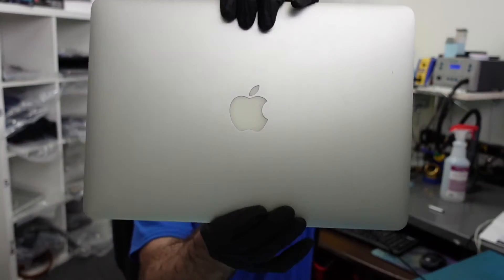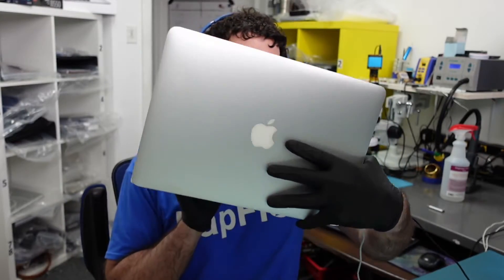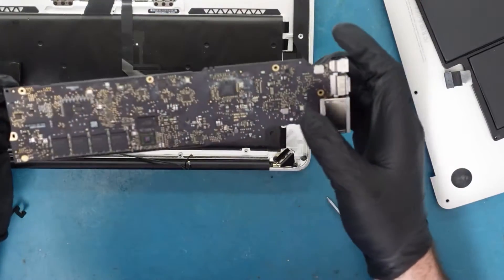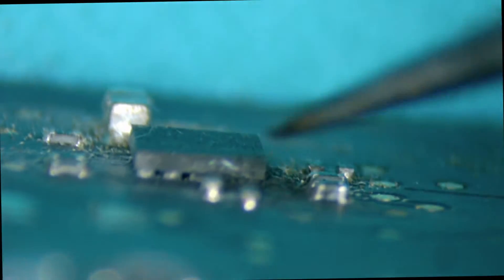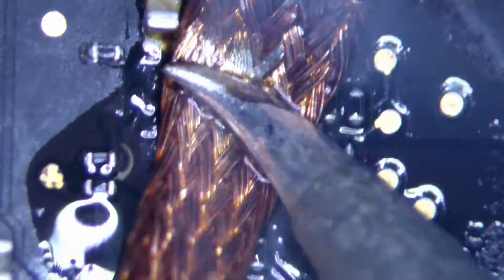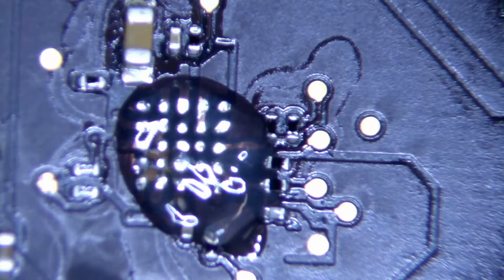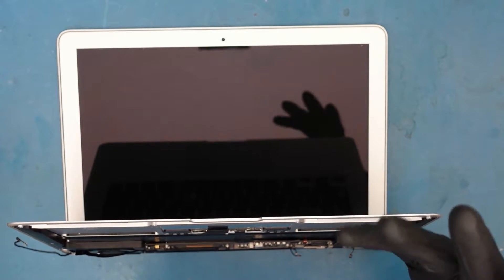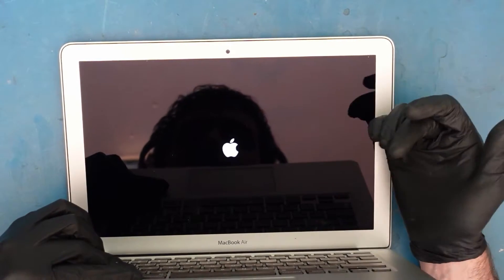How To Fix Macbook Air 2017 a1466 No Backlight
Hey everyone, today we are going to be looking at repairing the backlight on an a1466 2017 macbook air